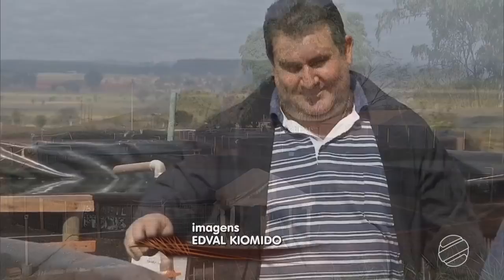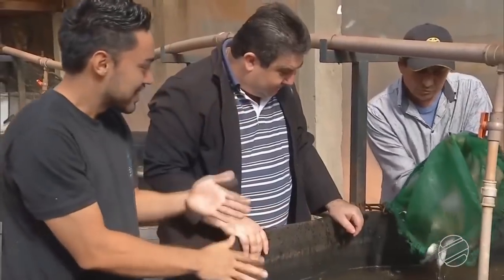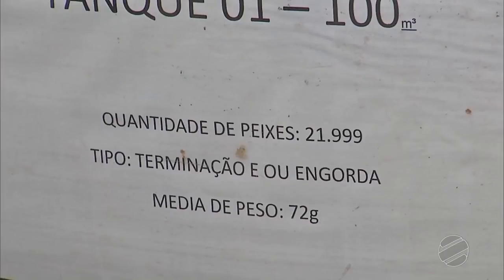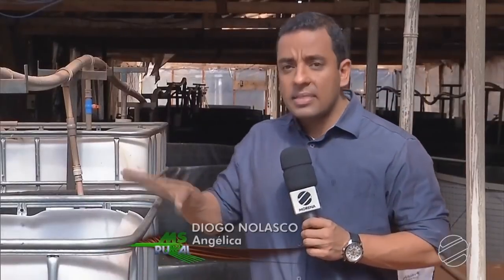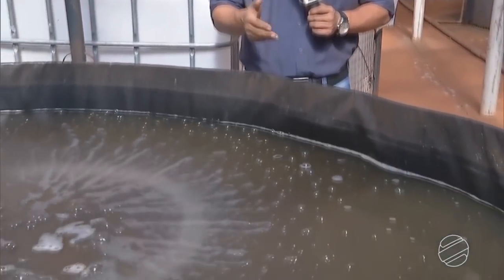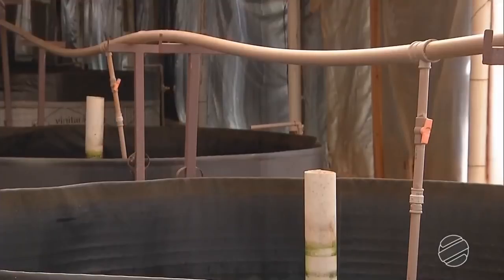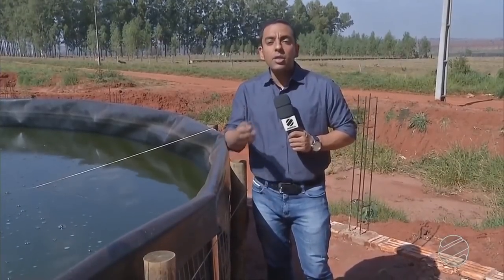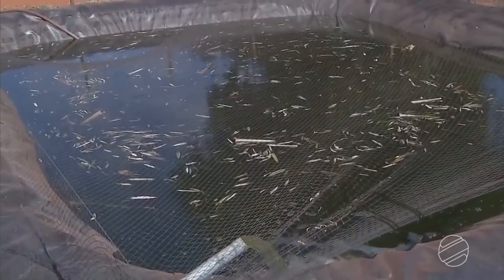Entrevista Tanques Elevados Tilápia Globo Projeto Brasil Piscis - Vídeo 82